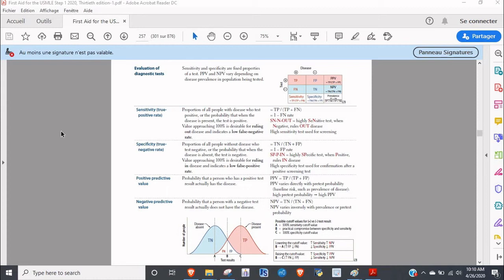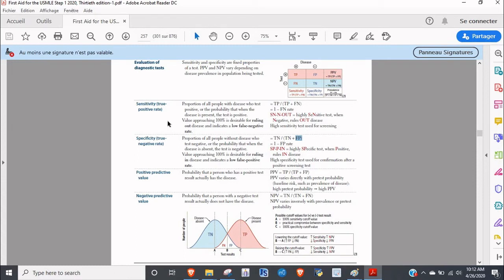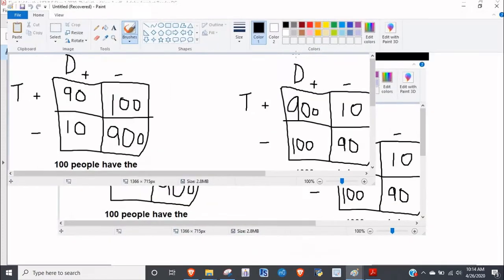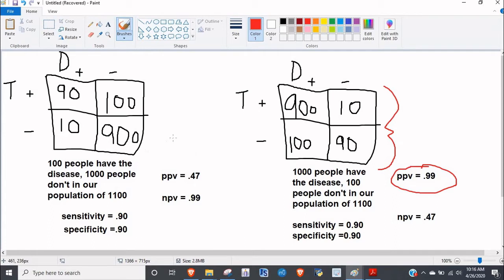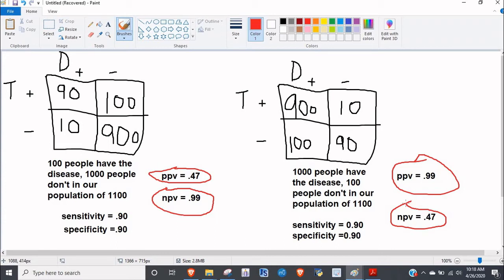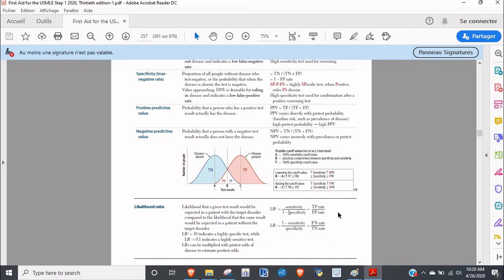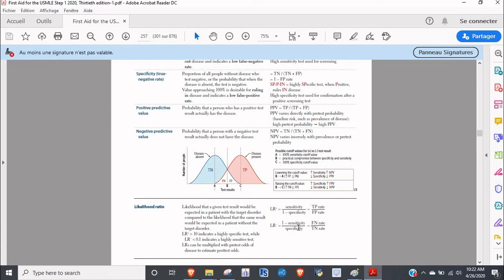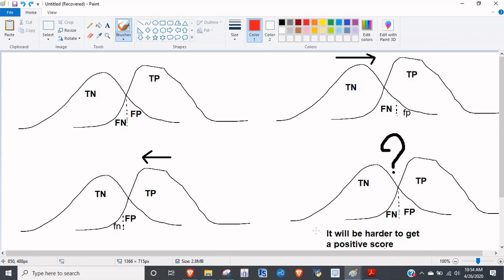First Aid USMLE 2020 Public Health Sciences Page 257